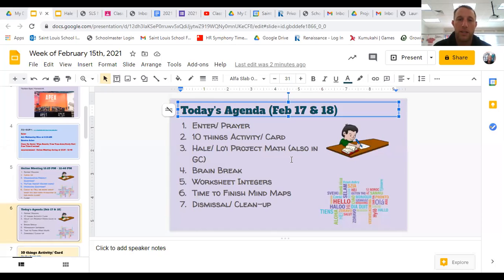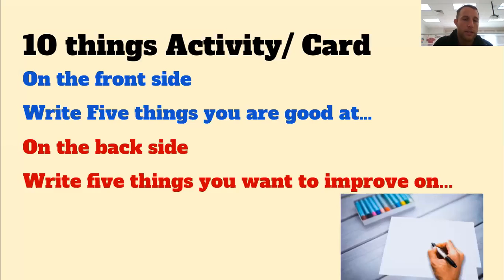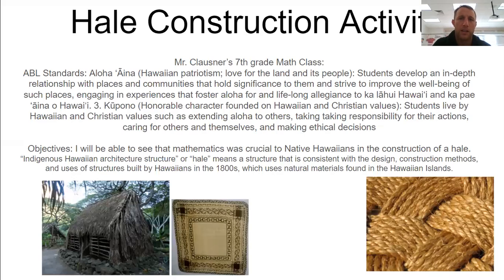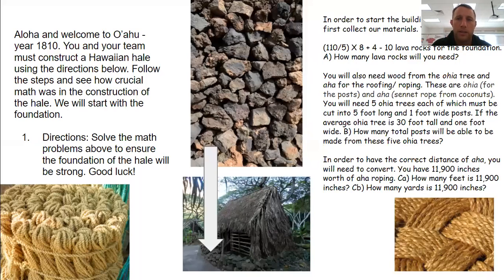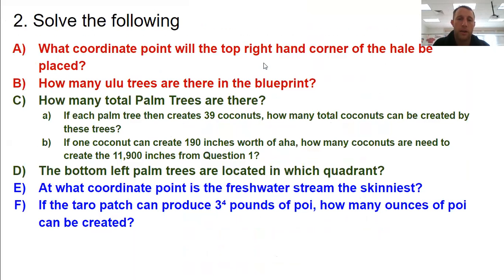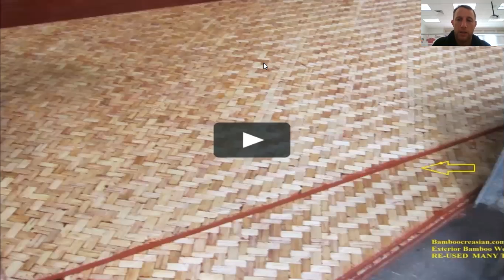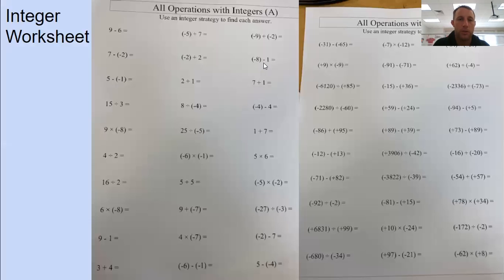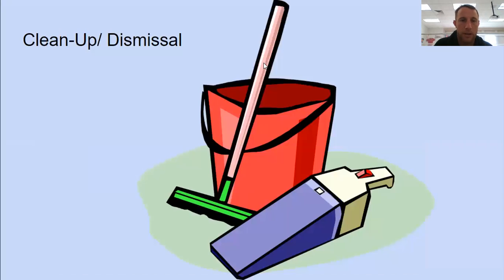February 17 and 18 Online Learners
Hale/ Lo'i Construction Activity
10 Things Activity
Integer Worksheet